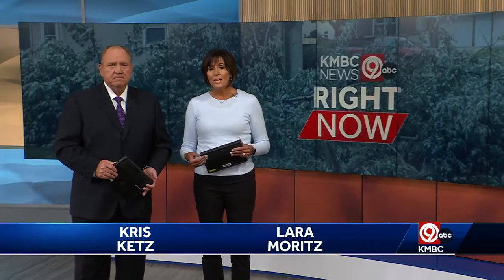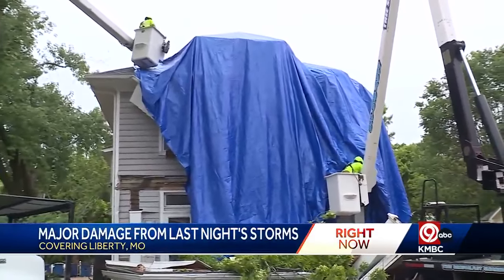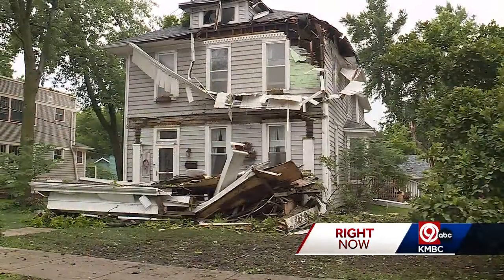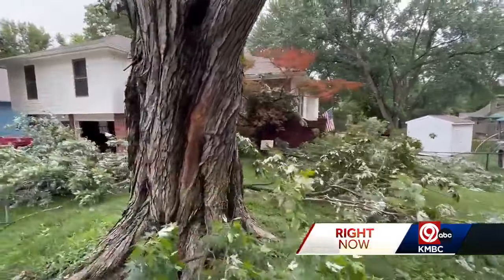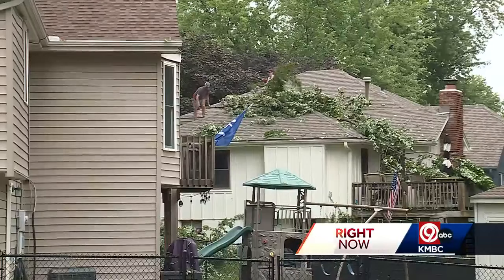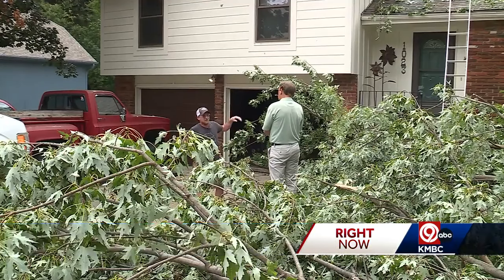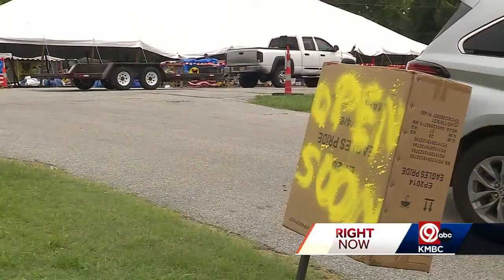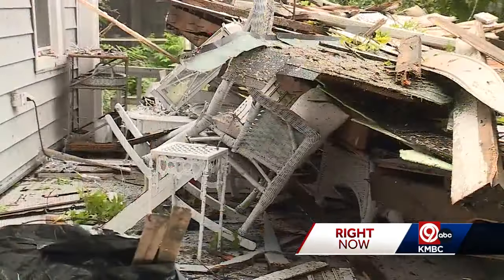Kansas City weather: Giant oak tree damages 135-year-old home in Liberty, Missouri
People in Liberty are cleaning up after storm damage there.  A giant oak fell on a 135-year-old home.  The tree tore off the upper corner of the home, and the entire lower roof was knocked off the structure and crashed onto the front porch.